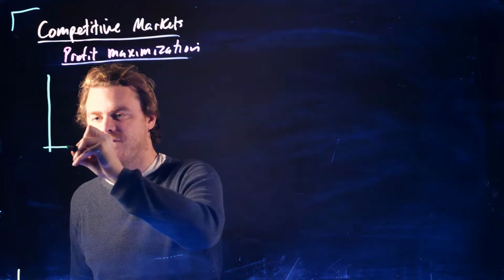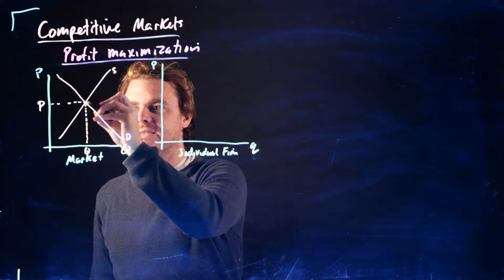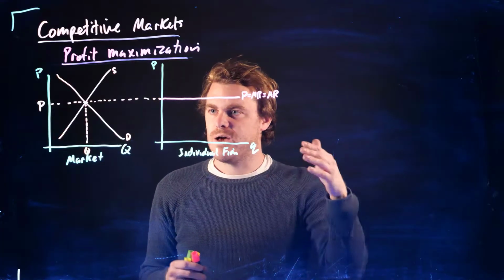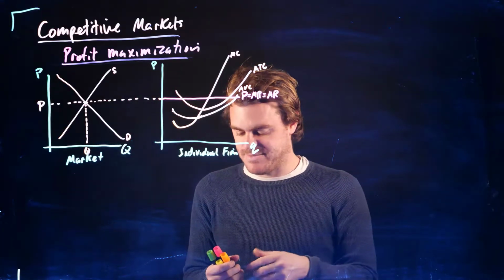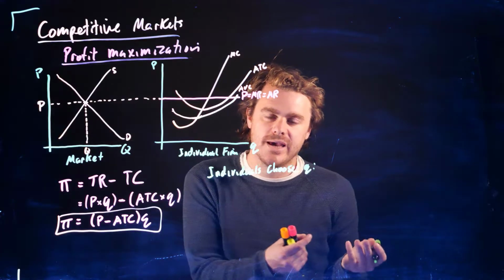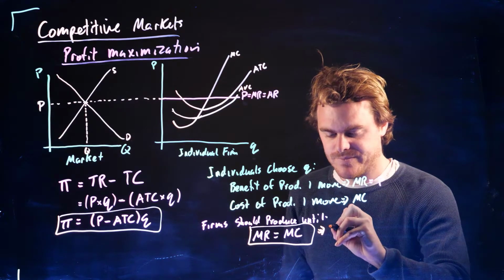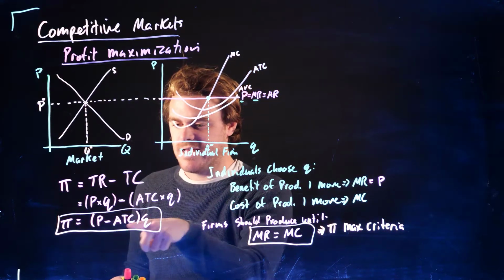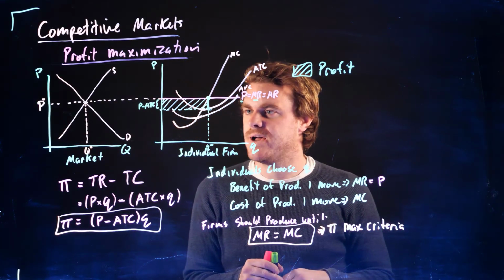Competitive Markets - Profit Maximization